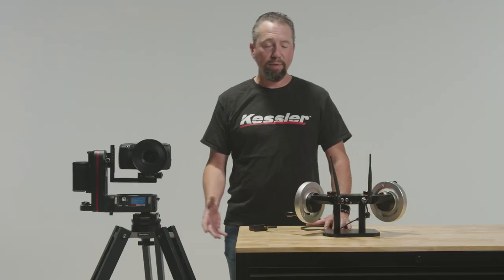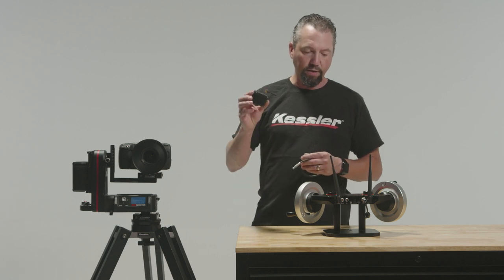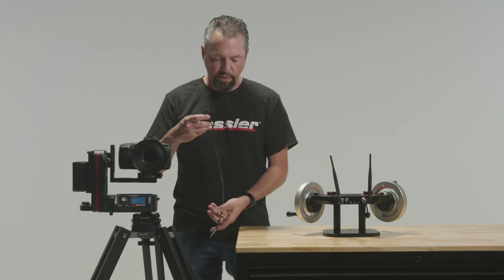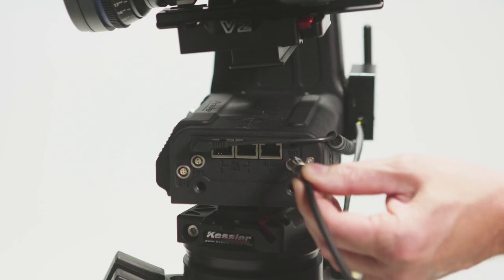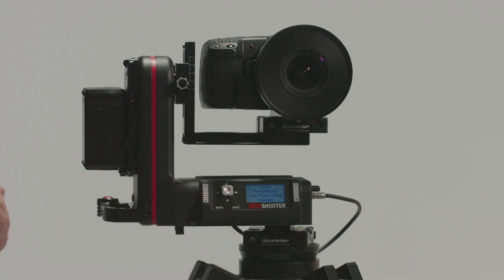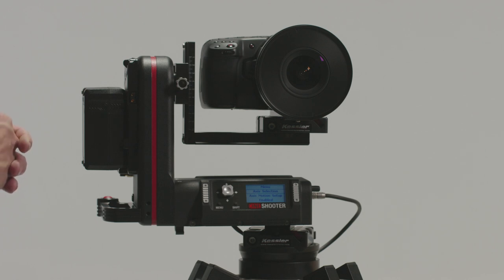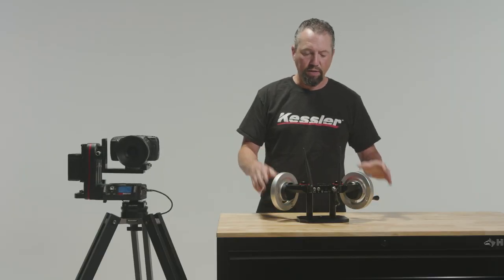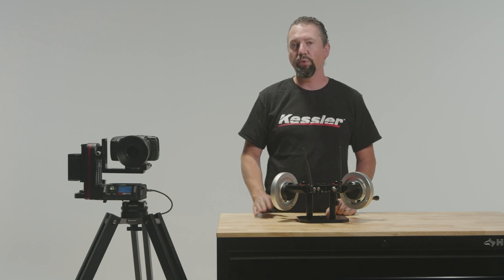Kessler CineShooter with NODO Inertia Wheels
Connect NODO Inertia Wheels to Kessler CineShooter for full control.